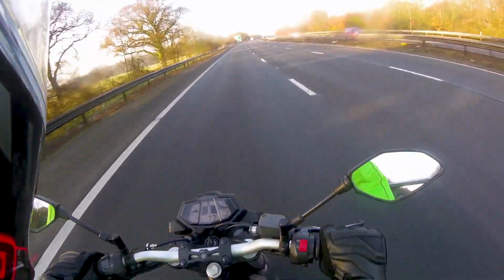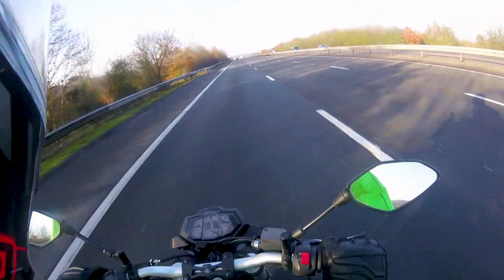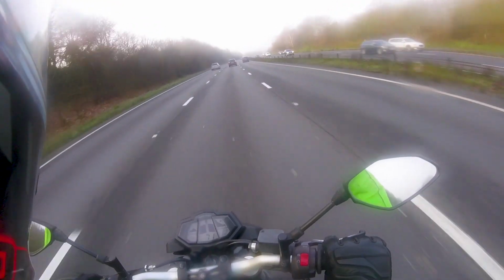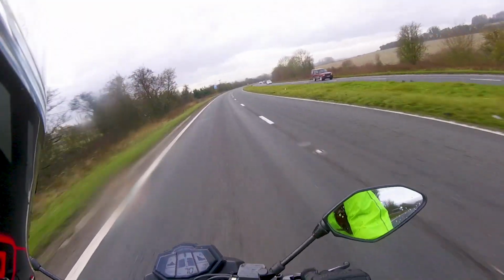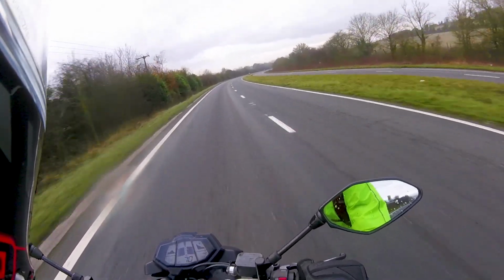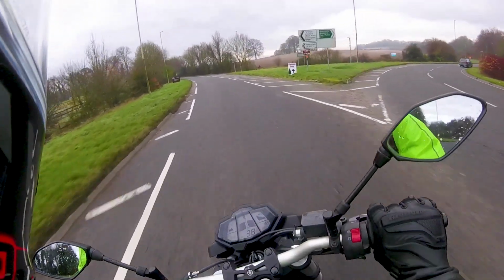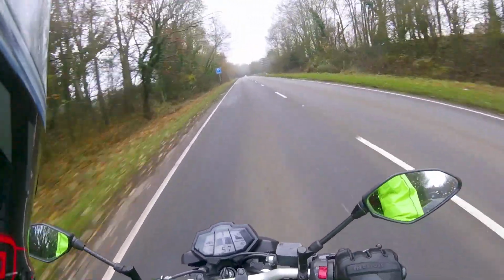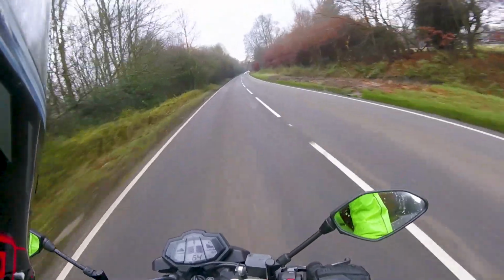Yamaha MT125 Longer Distance Journey Review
In this video I present the charecteristics of the bike on a longer journey.